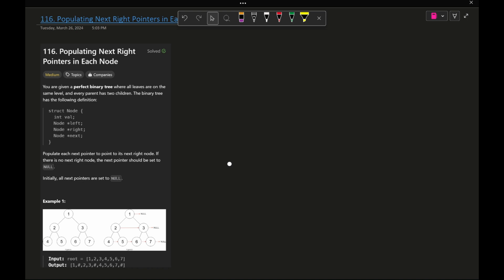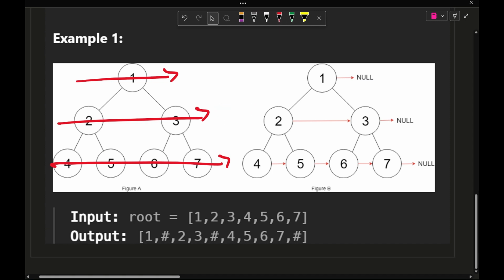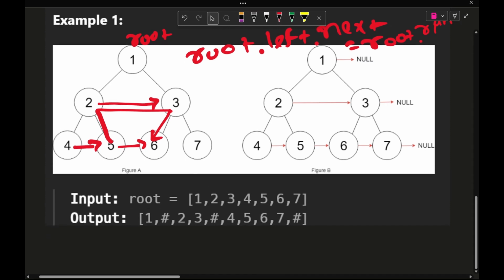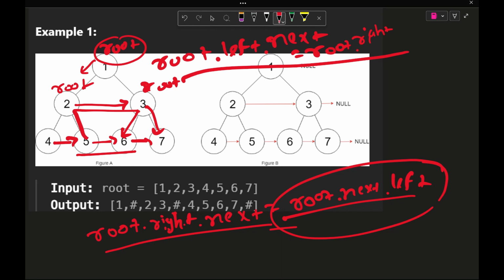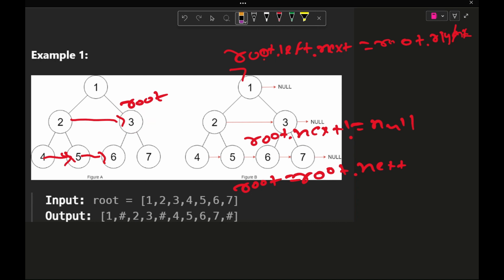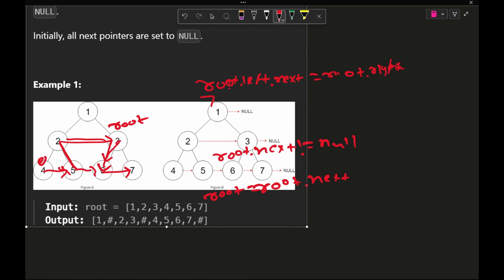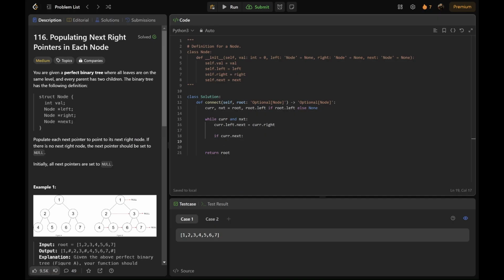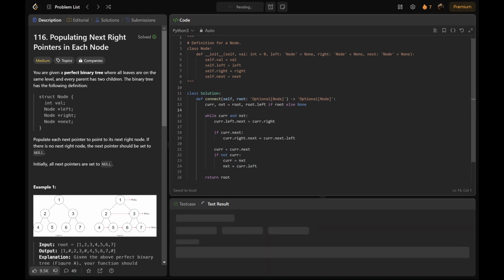116 Populating Next Right Pointers in Each Node leetcode using Python